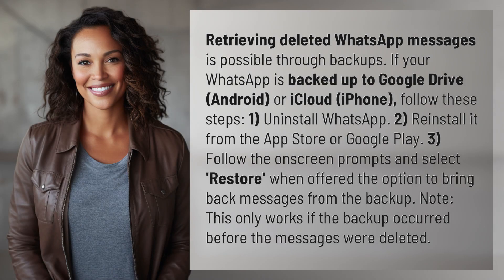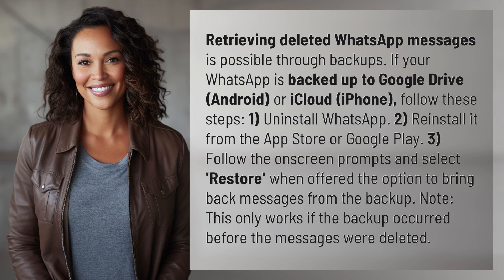Is it possible to retrieve deleted WhatsApp messages?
How to Retrieve Deleted WhatsApp Messages Easily 👉 Retrieve Deleted Messages 👉 Learn how to easily retrieve deleted WhatsApp messages using backups on Google Drive or iCloud. Follow these simple steps to restore your messages and never lose important conversations again!

Laura S. Harris (2024, April 30.) Is it possible to retrieve deleted WhatsApp messages?
    🌐 AskAbout.video